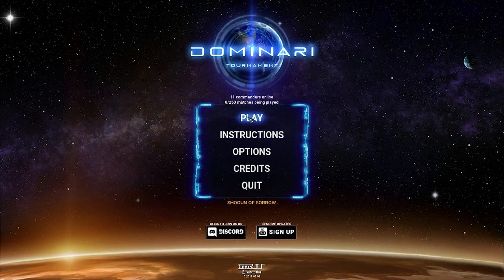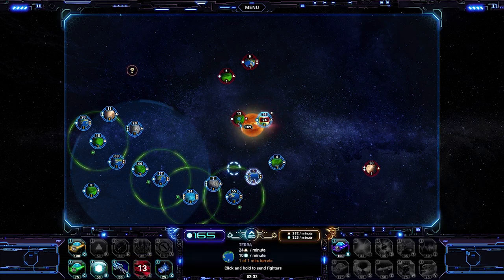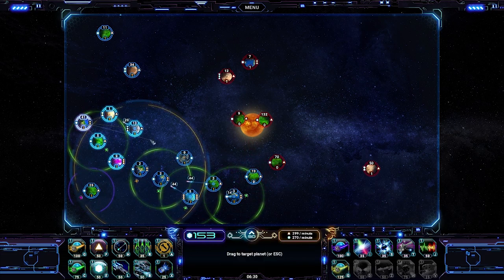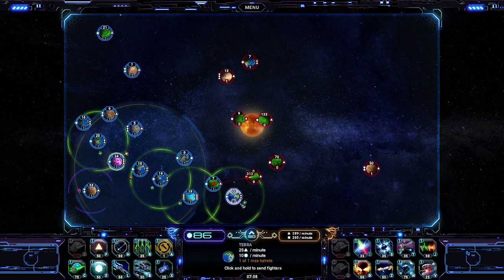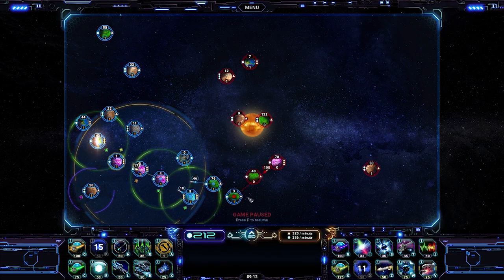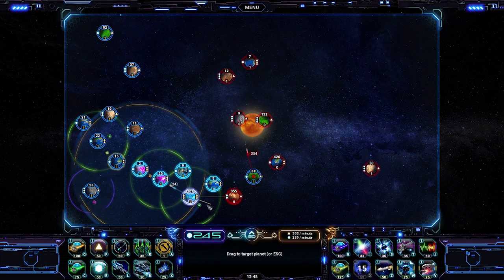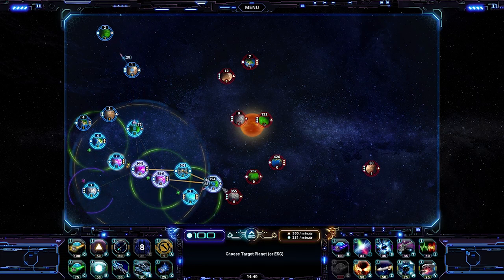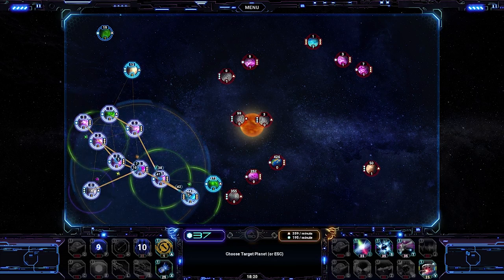Dominari Tournament - New SCI FI Real Time Strategy Game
Dominari Tournament is a new SCI FI real time strategy game with ships, lasers and the occasional battle for control of the universe.